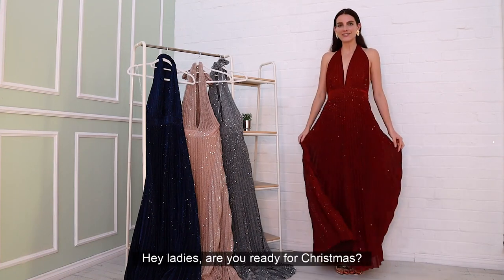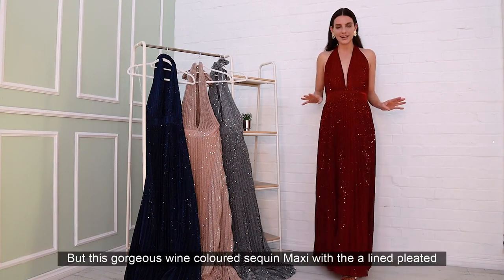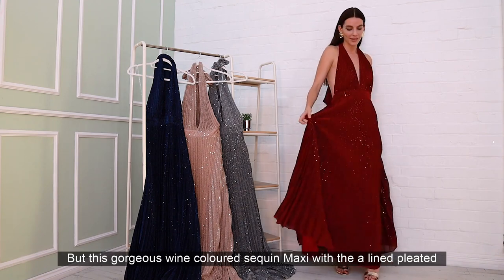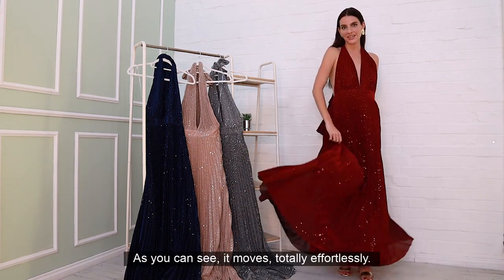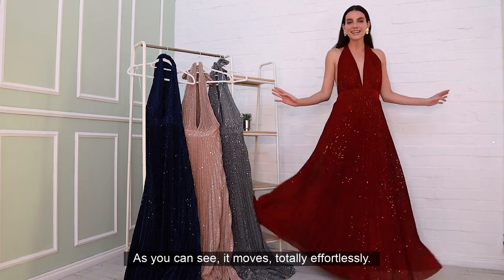Goddiva's Beautiful Sequin Lurex Maxi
@goddivafashion presents the stunning flowy gown you needed for your occasions.